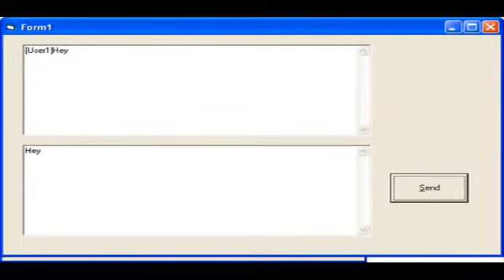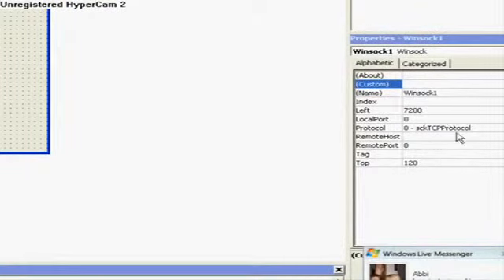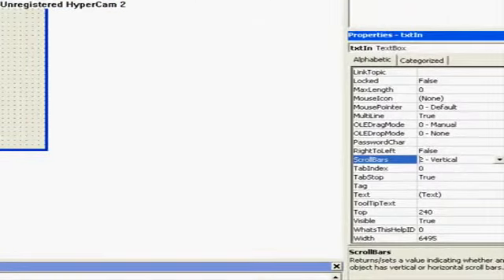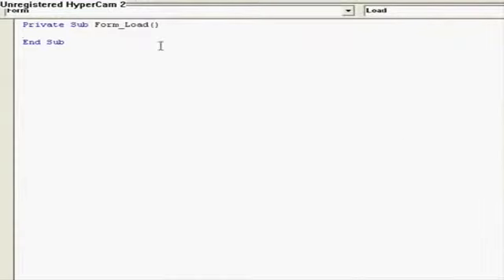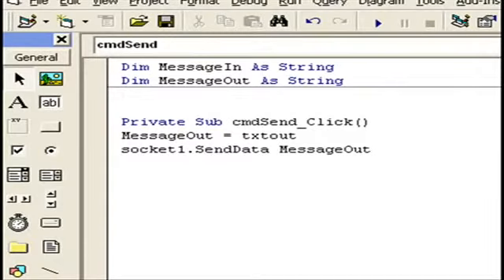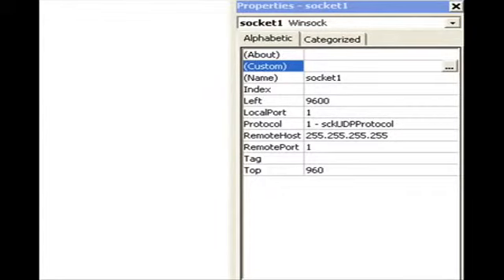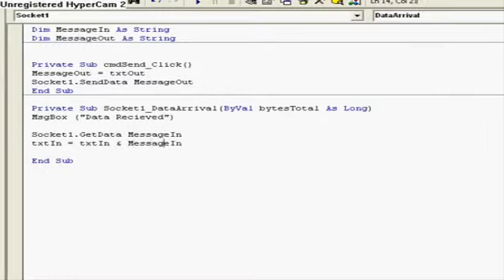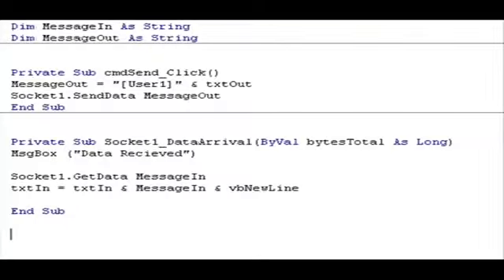By sdk,LAN Chat Program Simple Tutorial Visual Basic Network